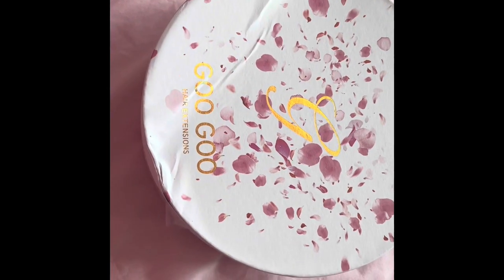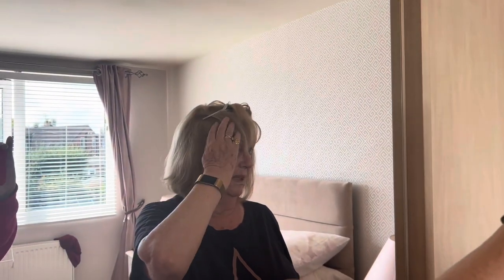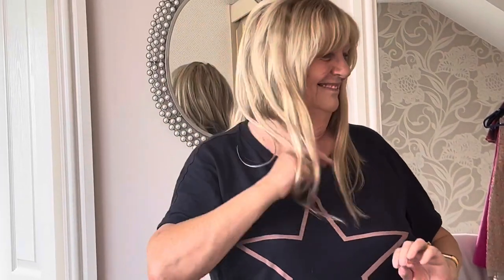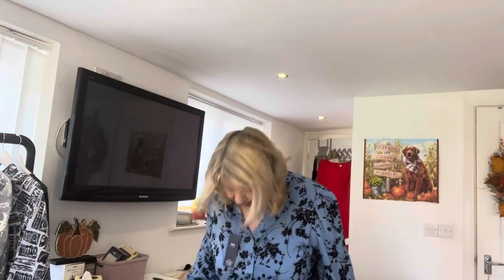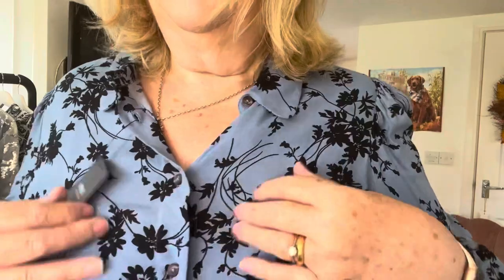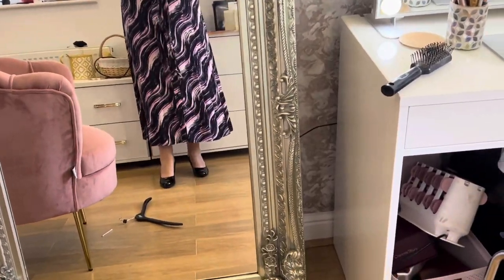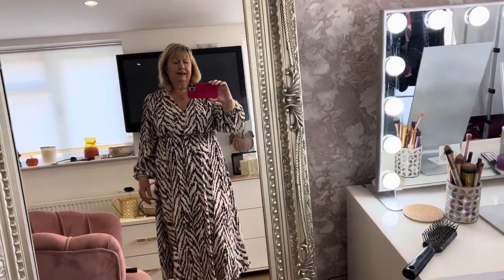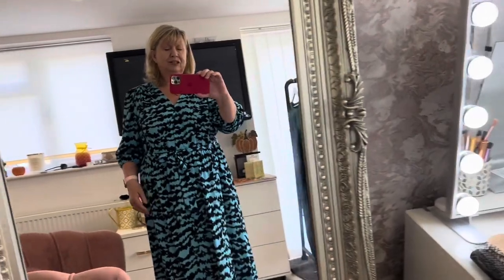Goo Goo hair extensions on Sandy and M&S plus size over 50 haul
Sandy tries Goo Goo hair extensions kindly gifted to me. (Ad/gifted) I try on four Marks and Spencer plus size dresses which are perfect for the mature lady over 50.

Goo Goo 150g Clip in Hair Extensions
Hair Length: 16inch
Hair Color: Light Blonde Highlights (16/22)
Hair Weight: 150 grams